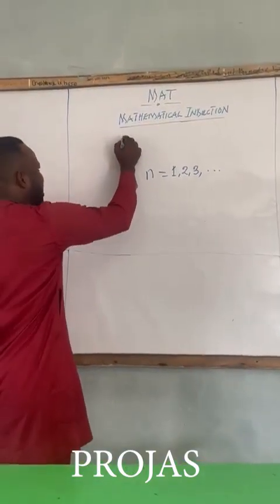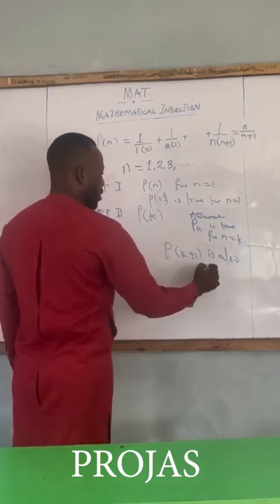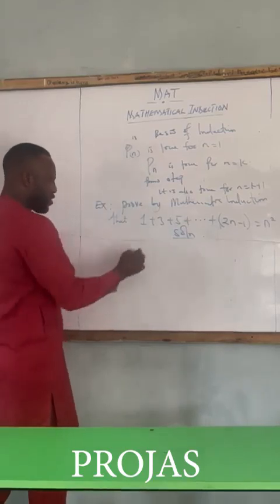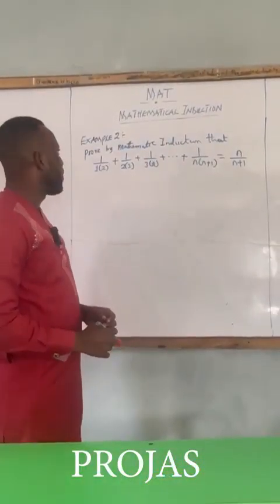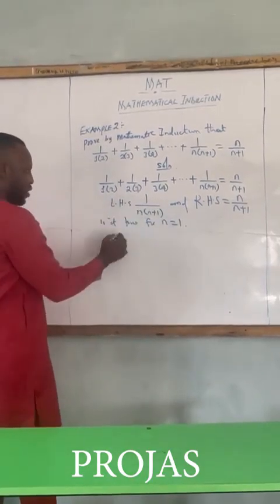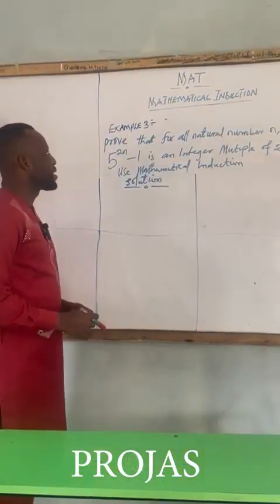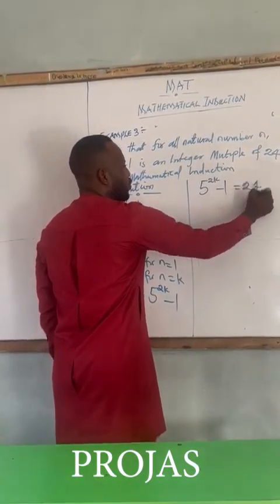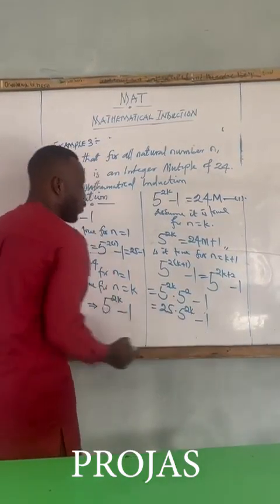Lesson on Mathematical Induction.(made easy)